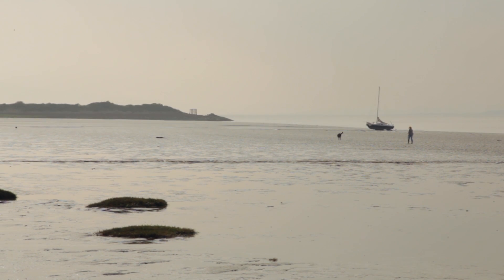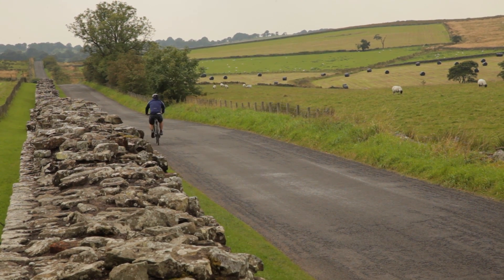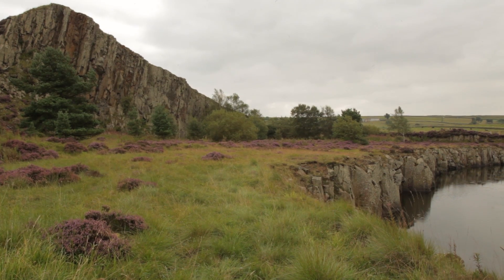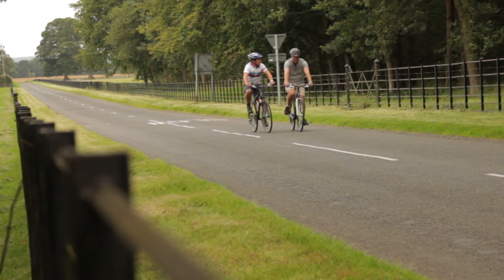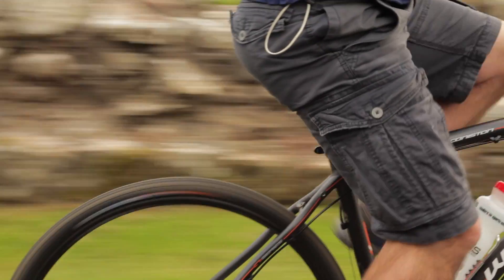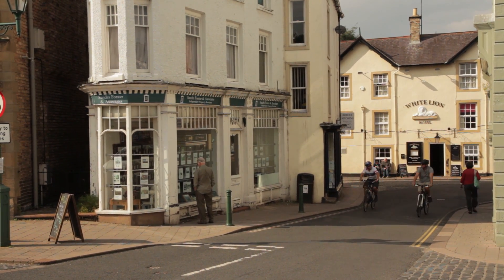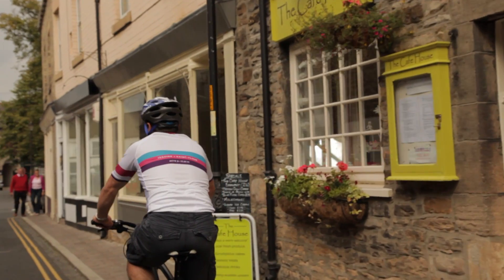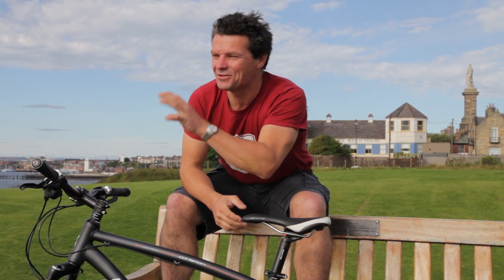Hadrian's Wall Cycle Ride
Riding Hadrian's Cycleway, on arrow-straight, military roads, cycle tours paths and tranquil lanes, is a magical journey through Britain's past. Originally some 70 miles in length and six metres high, Hadrian's Wall is the most important monument the Romans left behind.
It stretches from the Solway Firth to the mouth of the River Tyne, across the wild and often eerily empty landscapes of the north. The fragmented remains of the Wall, as well as the medieval fortified churches, castles, Pele towers and reinforced farmhouses are all testament to the centuries when feuding and skirmishing were the norm in this border country.